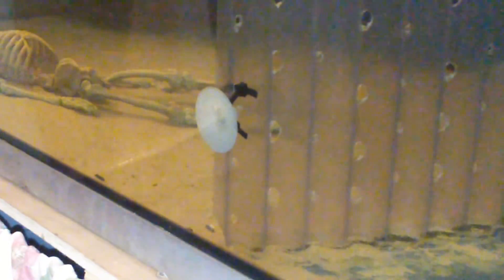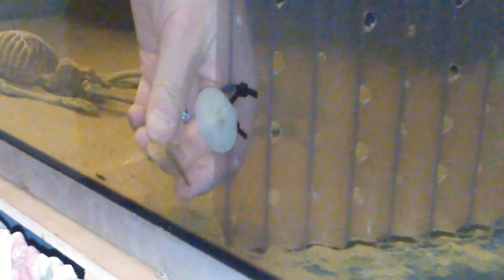piranha tank maintenance. watch your fingers !!